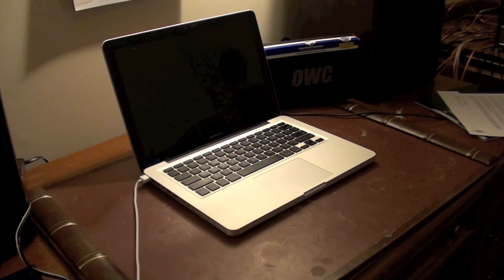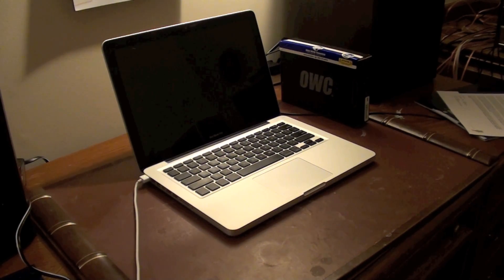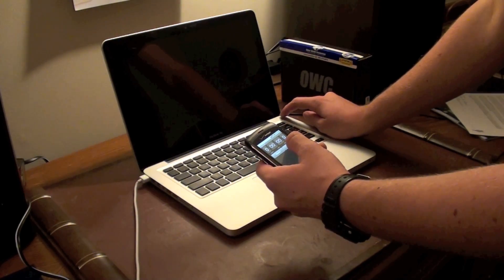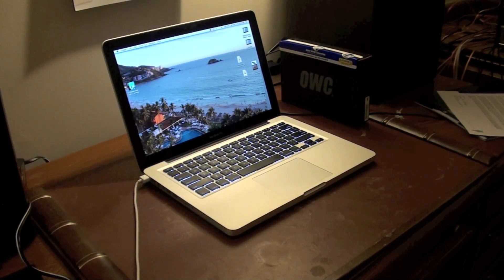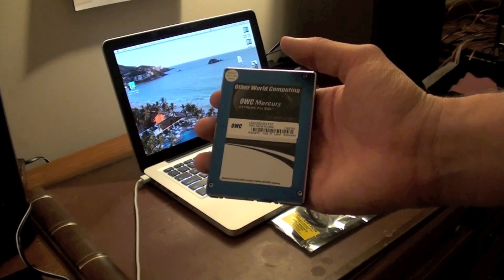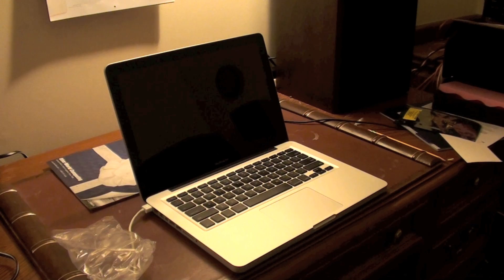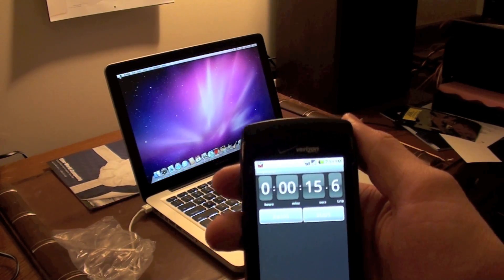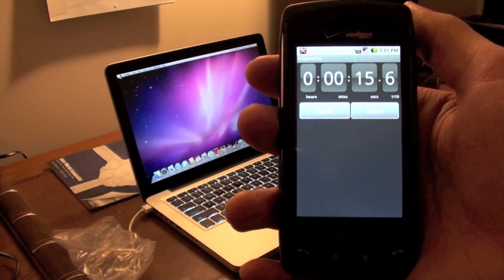Solid State Drive- Before and After (Amazing)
This video shows the incredible speed gained by replacing a 5400 RPM hard drive with an SSD. Follow me on: